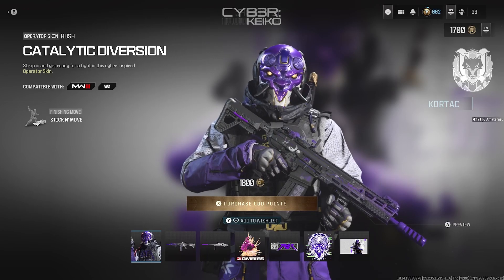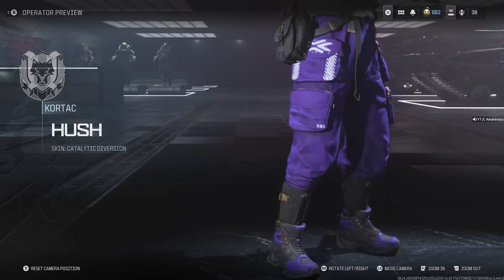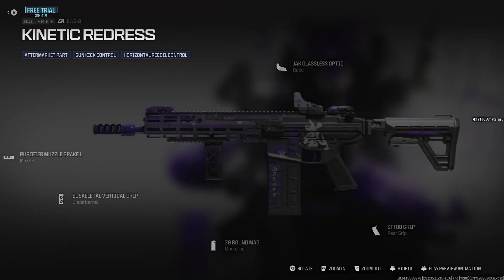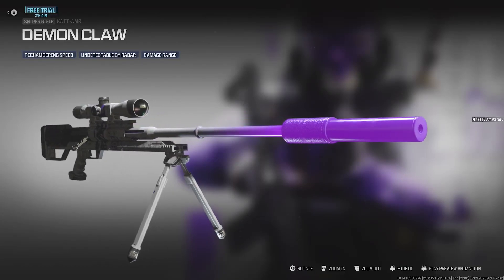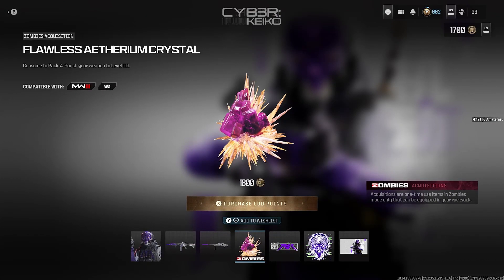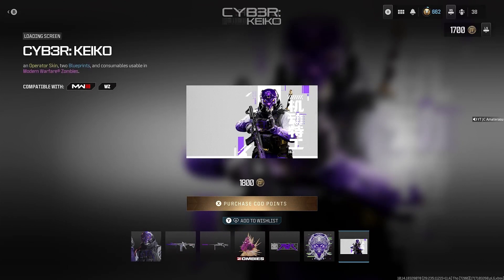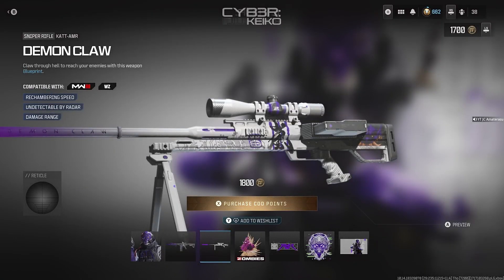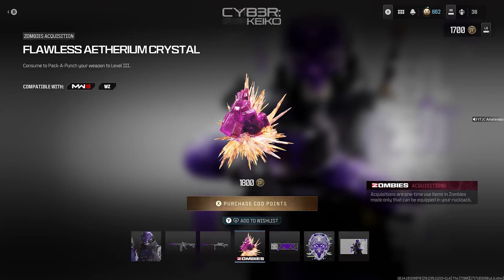New Cyb3r: Keiko Bundle (Worth It Or Not?)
This New Cyb3r: Keiko Bundle Is 100% Worth It For The Fact That You Get That Crazy Looking Demon Ninja Operator Skin And Also Those 2 Blueprints Look Phenomenal And There Both Built Beast.